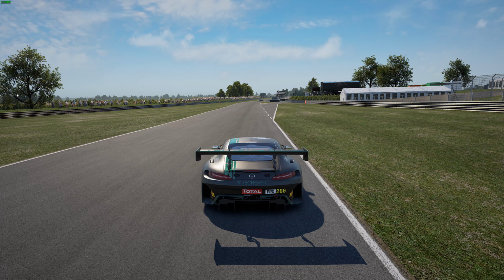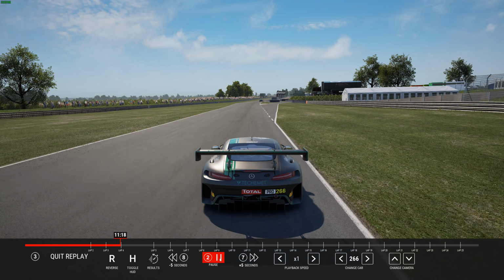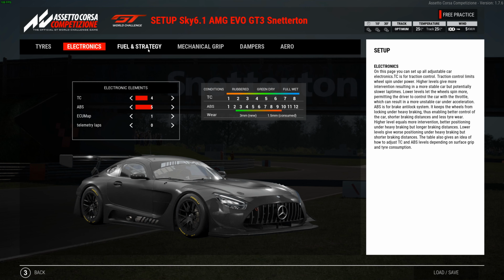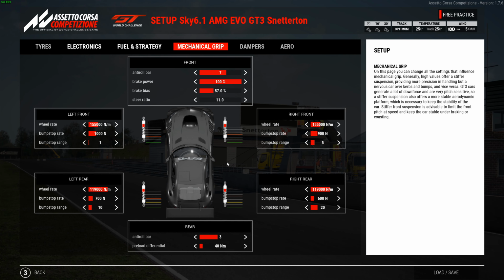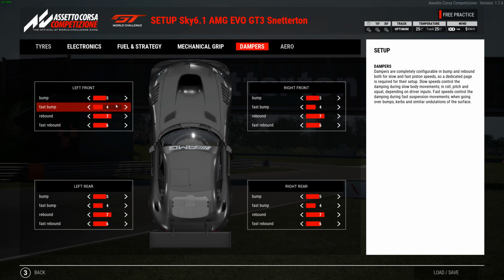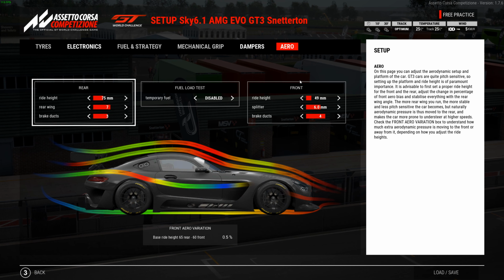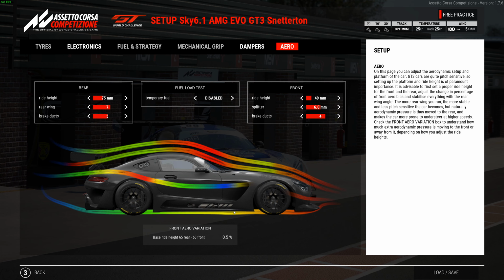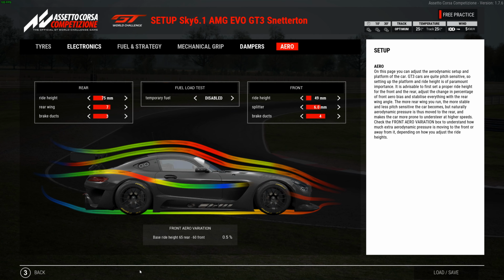Assetto Corsa Competizione: RACE SETUP AMG EVO GT3 @ Snetterton / CP Server Multi / W SETUP & LINK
THANK YOU FOR YOUR SUPPORT!!